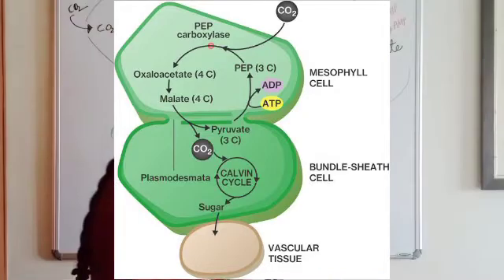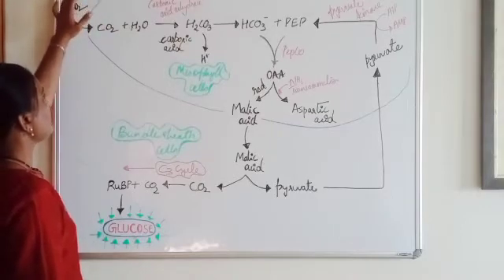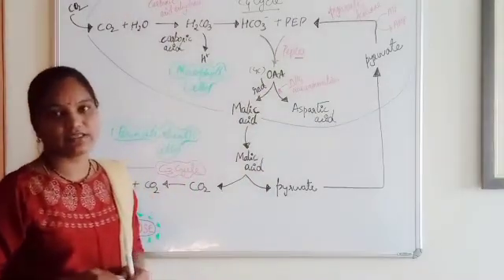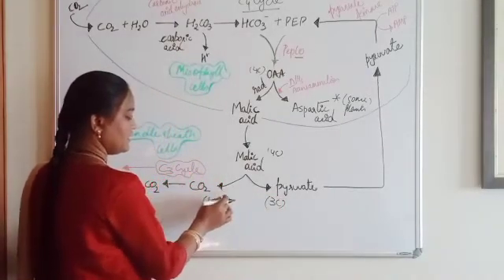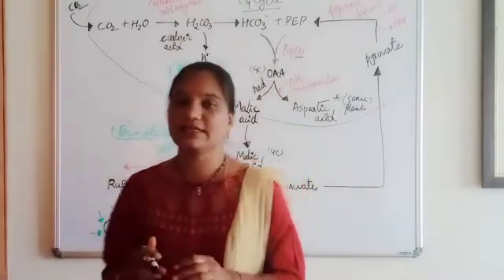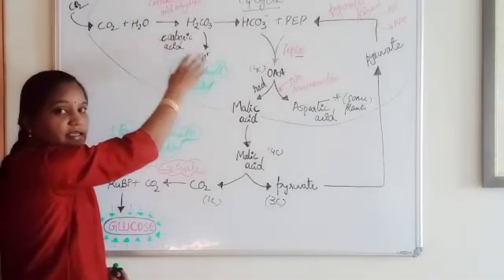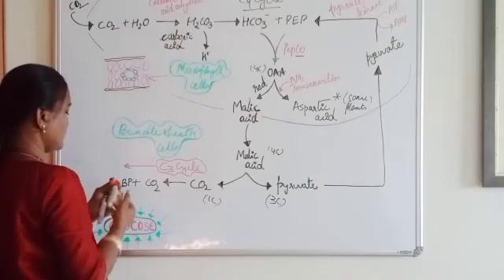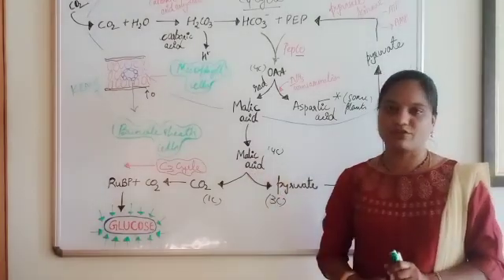C4 Cycle Part -2 (Hatch Slack Pathway)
The discovery of C4 cycle in monocots such as sugarcane, maize and sorghum has indicated that these plants have solved the problem of photorespiration. The carbon dioxide is fixed in the mesophyll cells. The initial product being a-4 carbon compound, the process is called C4 pathway of carbon dioxide fixation.